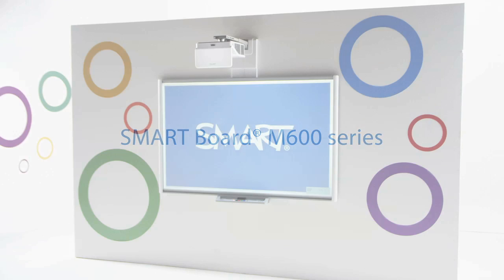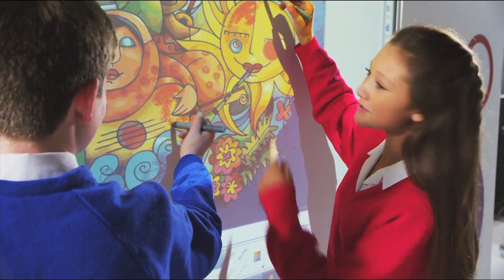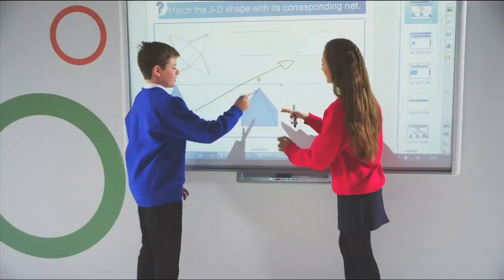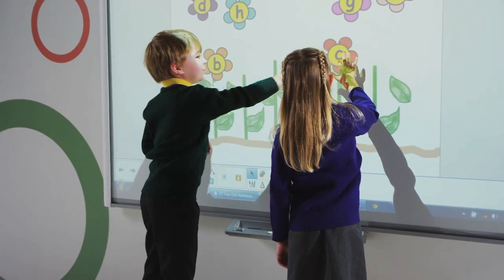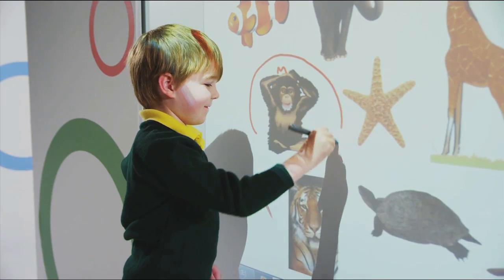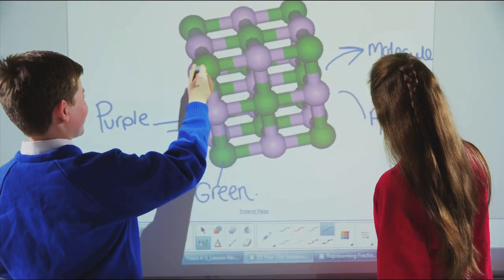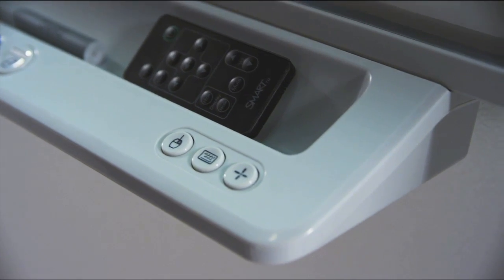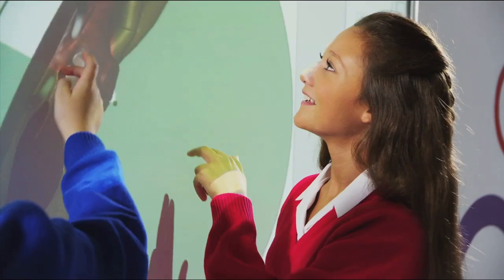SMART Board M600 interactive whiteboard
The world's most popular interactive whiteboard now has dual touch, making it much more than solely a front of the room device. With dual-touch capability, students can now collaborate together at the front, or anywhere else in the classroom.